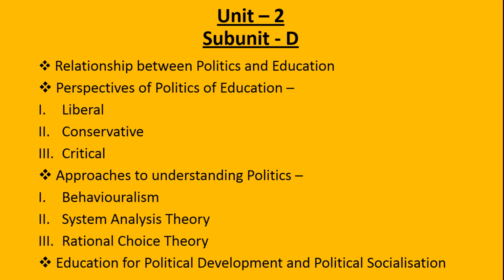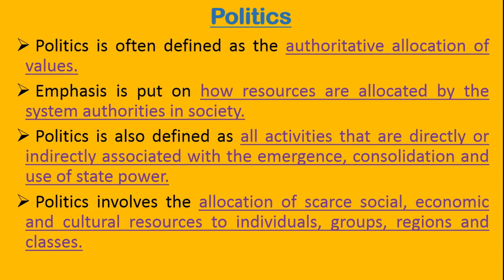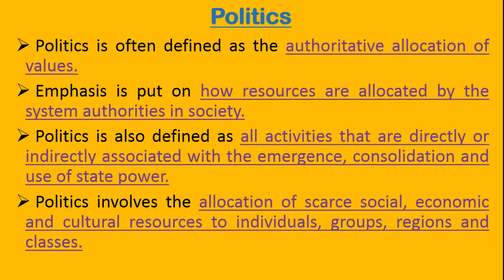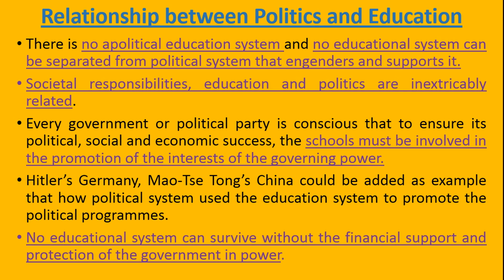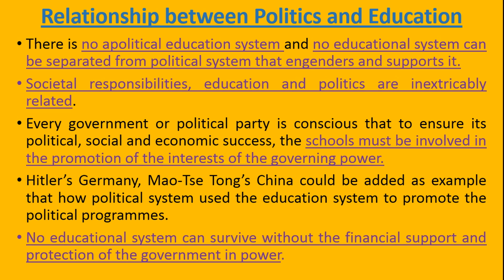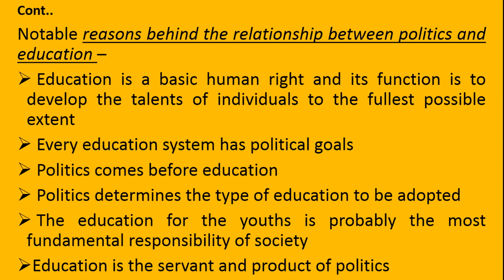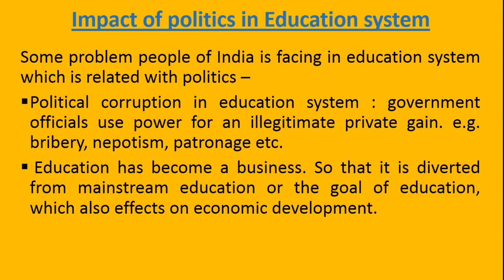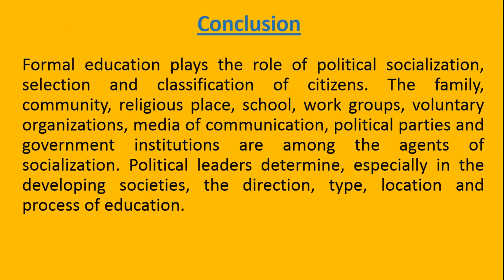2.D Relationship Between Politics and Education in EDUCATION (UGC NET)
Relationship between politics and education is a topic of Sub-unit d of Unit 2 UGC NET Education Syllabus.